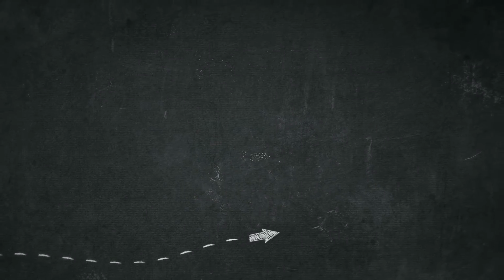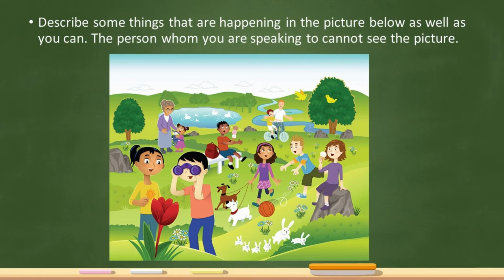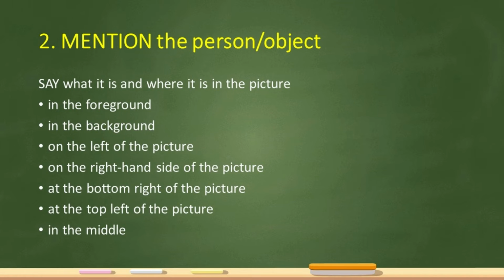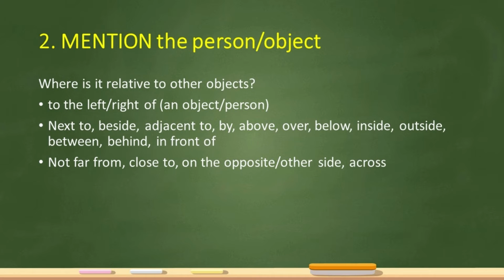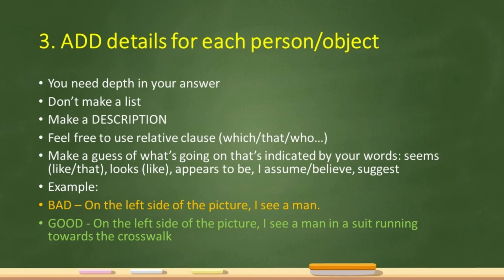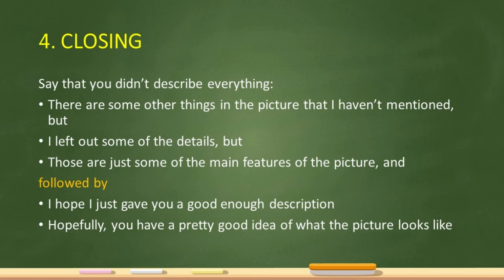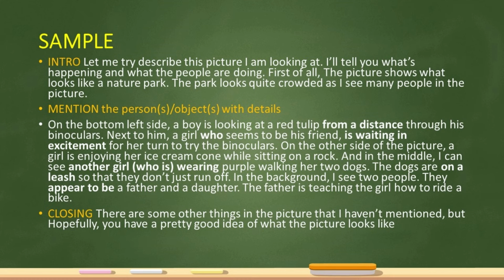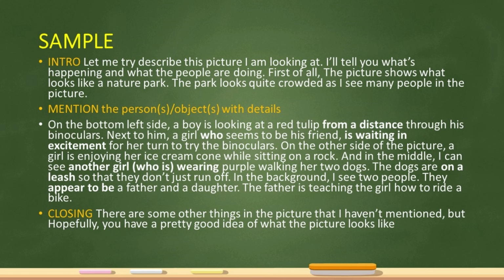3. CELPIP Speaking - How to get a HIGH SCORE in Task 3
(click the link for the latest schedule, registration link is in the description)

You will learn one possible method to answer the Task 3 question here. This is a good starting point if you have no idea where to begin.
Try to use this technique for the sample questions we posted.
Feel free to post your sample script in the comment section.